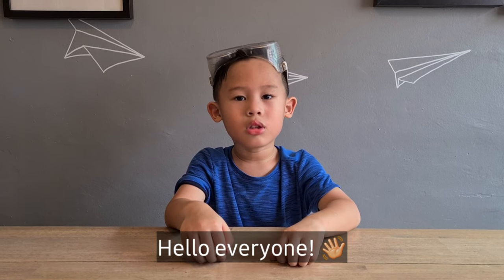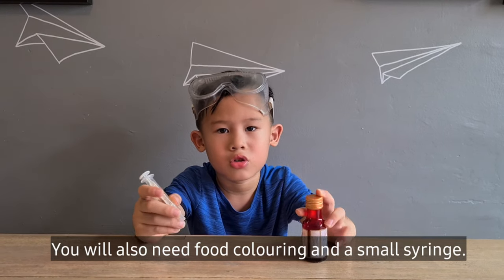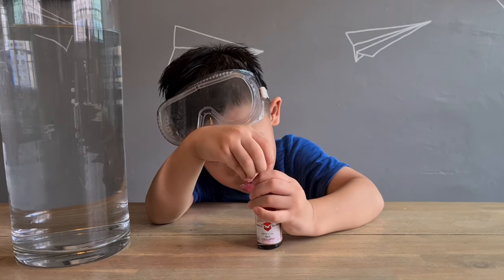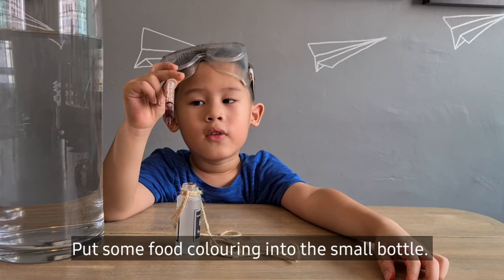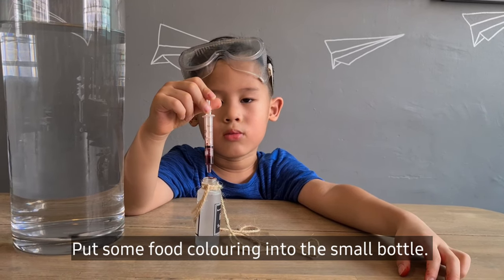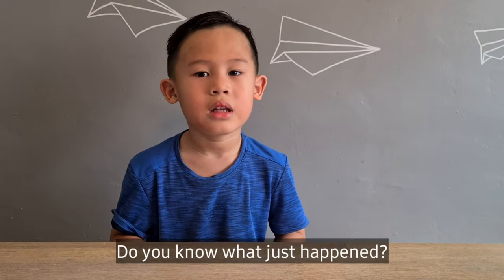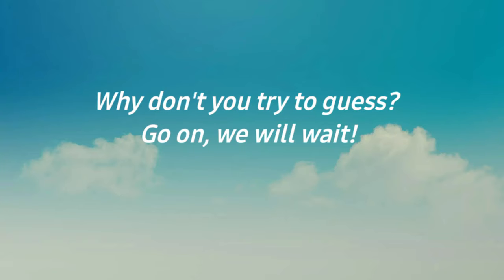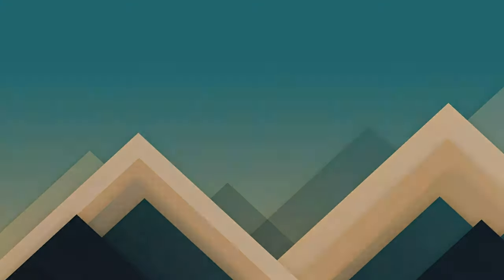Underwater Volcano Experiment!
A simple simple experiment that looks like an underwater volcano! A great experiment to teach children about the science behind convection current and diffusion.

Materials required:
1. A large jar
2. A small bottle (e.g. an empty salt shaker)
3. Twine / String
4. Food colouring

*Take note to make sure the food colouring is well mixed in the hot water.